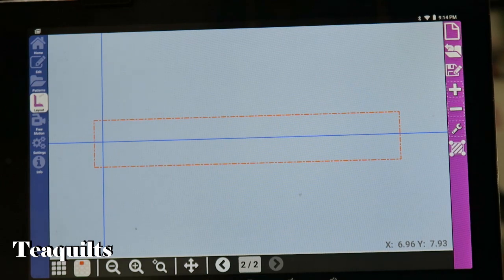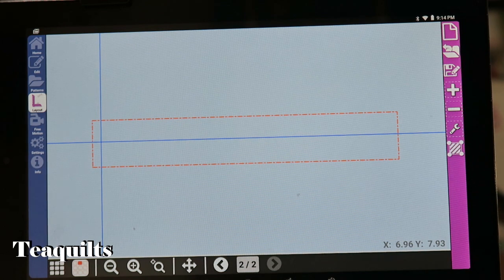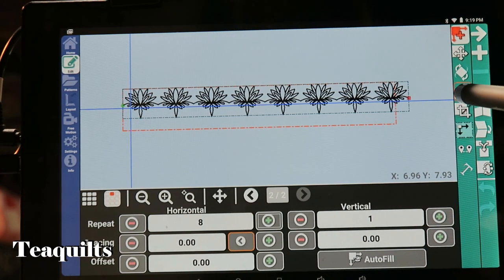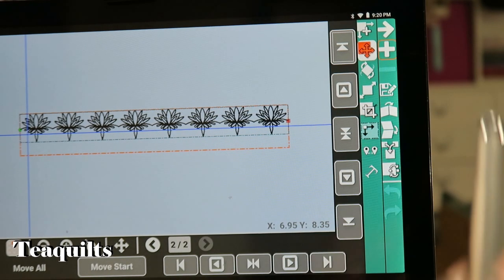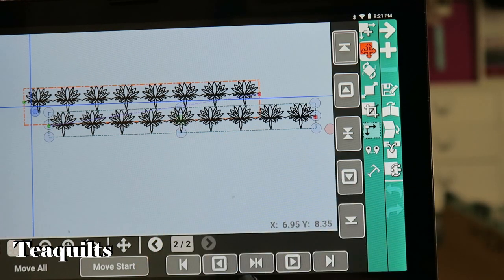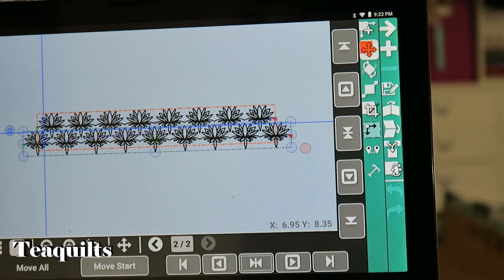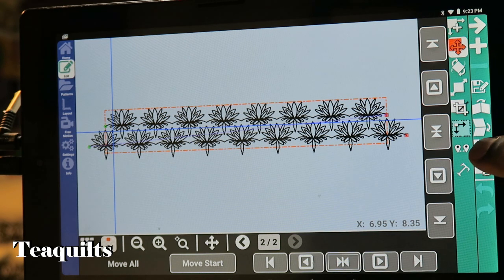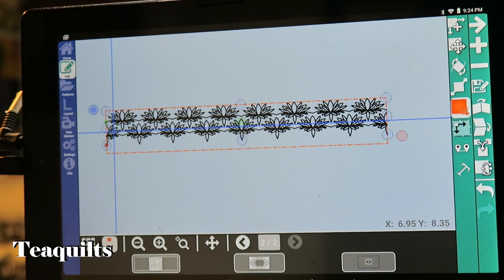Teaquilts Quilt EZ Butler: Offsetting and Cropping a 2-Row Design Vlogmas Day 11